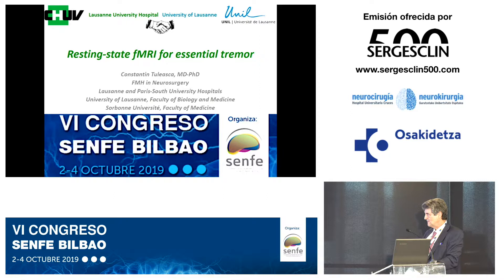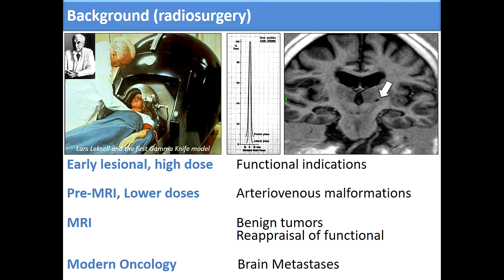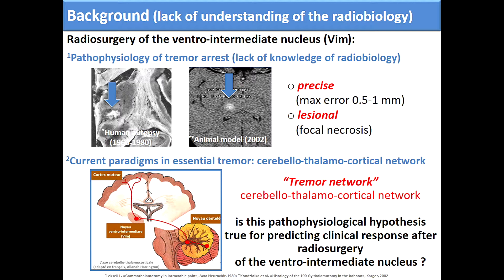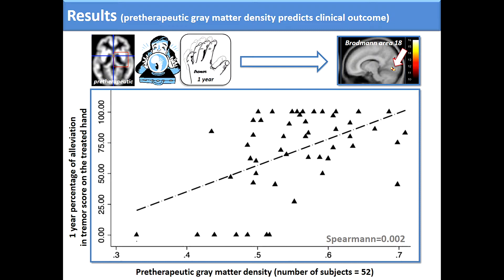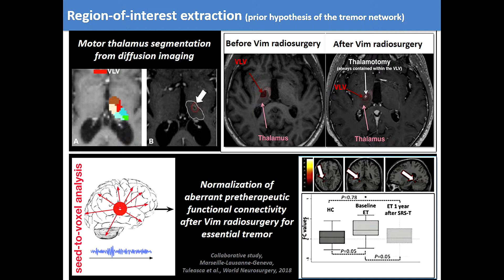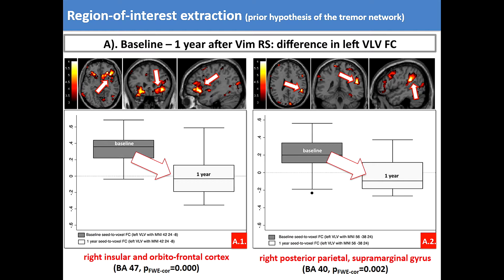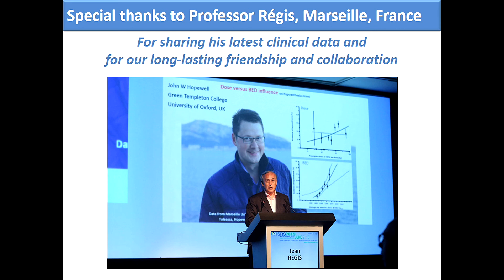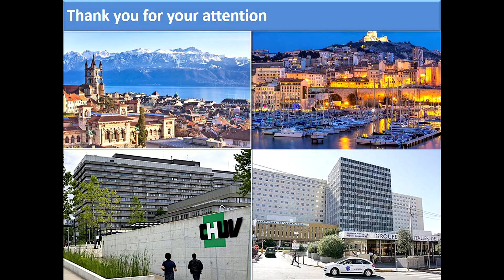Dr. Constantin Tuleasca | Radiocirugía | SENFE 2019 | Plenaria 3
Dr. Constantin Tuleasca

Resting state functional MRI for essential tremor

CHU Bicêtre, Paris. CHU Vaudois, Lausanne. Universidad de Lausanne